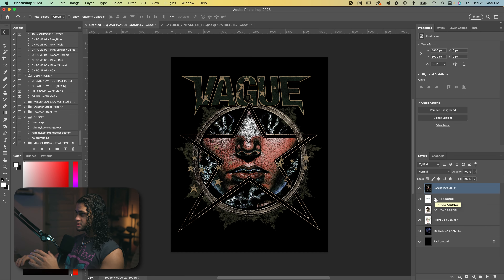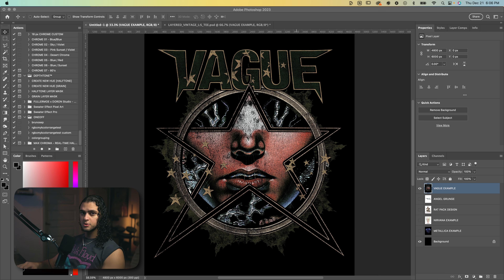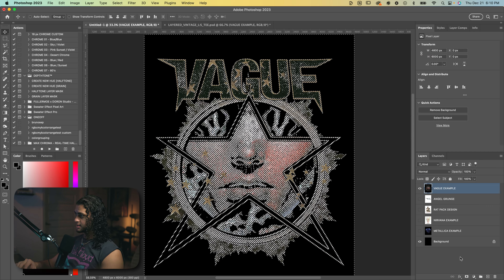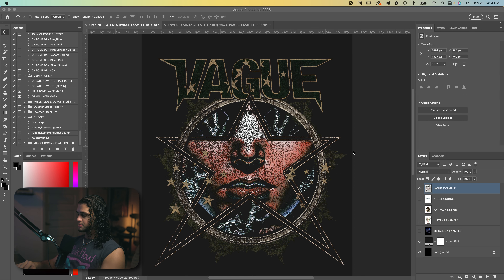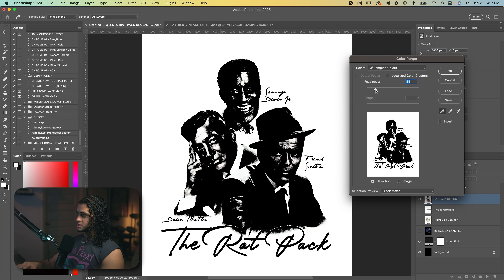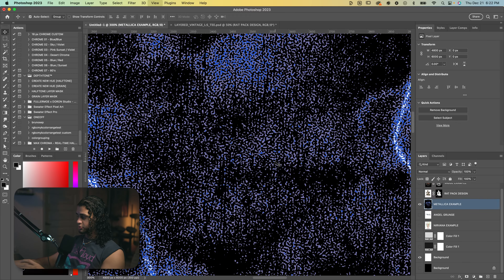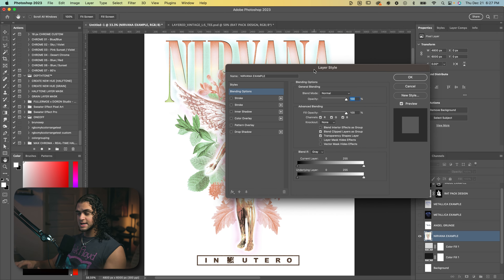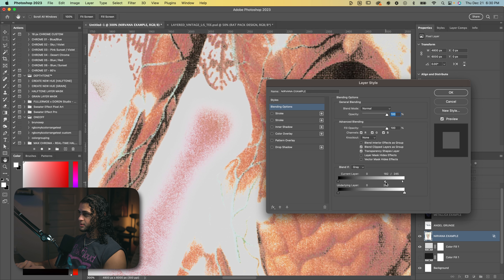The Ultimate Guide To Removing The Background From Your Design | Photoshop Tutorial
This video covers removing solid backgrounds from your design for use in printing and merchandise. This is something you definitely want to learn before sending your design files off to print, whether it be DTG, screenprint, or other. We go over 3 different techniques to adequately separate your beautiful design from it's background!